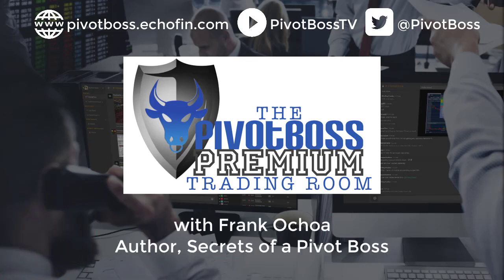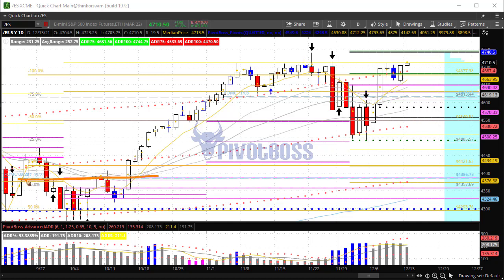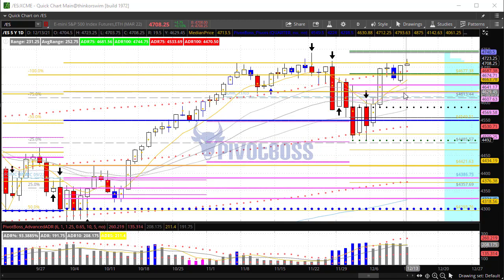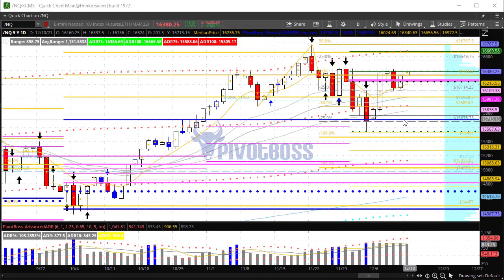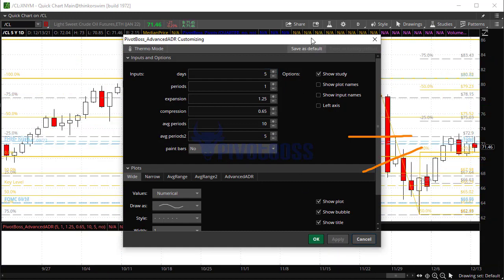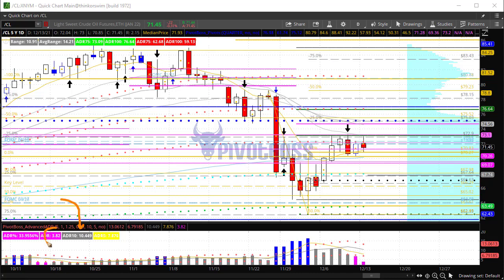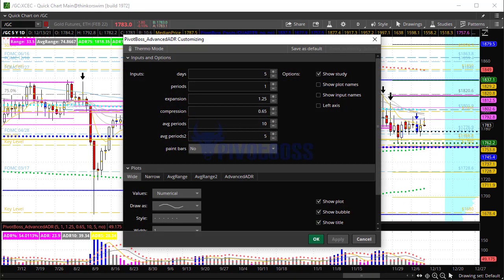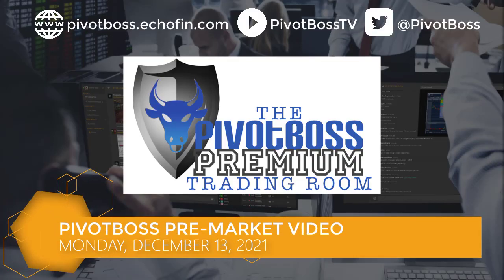PivotBoss Pre-Market Video [December 13, 2021]: 9-Day Narrow Range in Gold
DECEMBER 13, 2021 — MONDAY AM

The ES and NQ are trading within narrow range ahead of the RTH open, with the ES at 22% of ADR and the NQ at 23%. This, of course, is ahead of Wednesday FOMC Statement and Rate Decision. We'll get another FOMC key level for the markets we trade. Watch th box that has formed above wHI in the ES, as a failure to hold above this level could open up wMID ahead. Crude Oil is trading within a narrow 5-day range, and could see expansion ahead, perhaps to our 75.52 target. Gold is also trading within a narrow range to start the year, which has now grown to 9 days. Eventually, an 80-point+ move could be seen. Until then, look to avoid the chop.

Cheers!